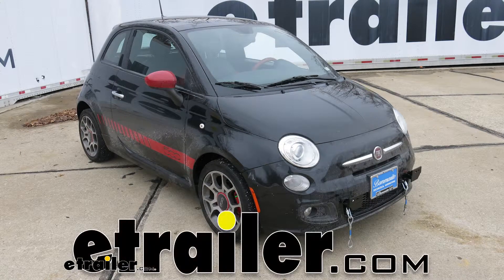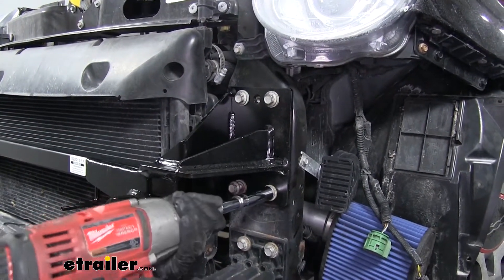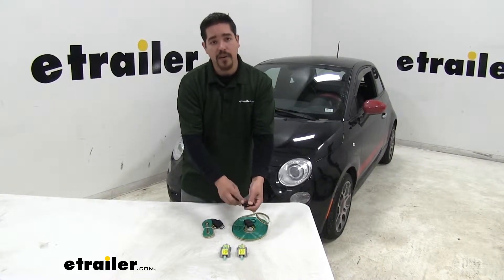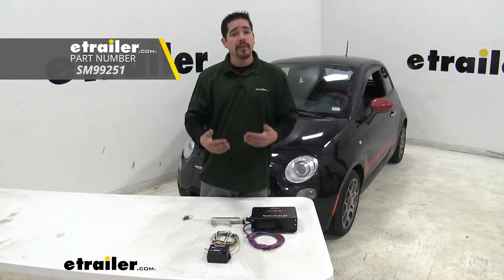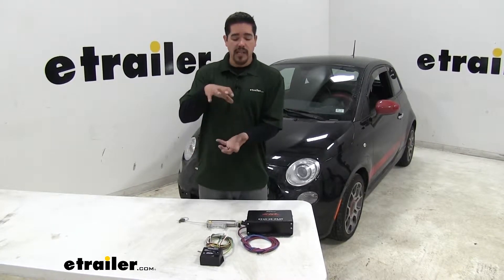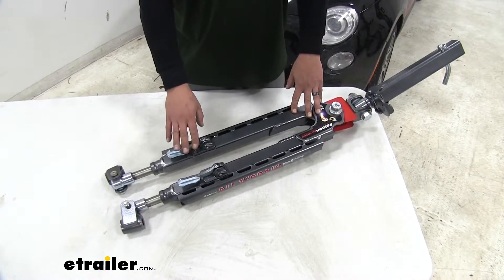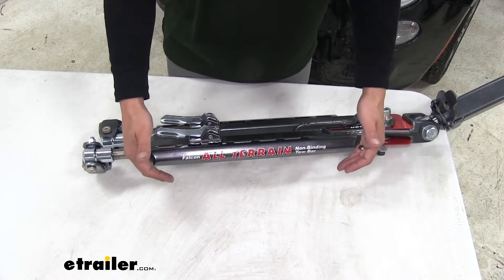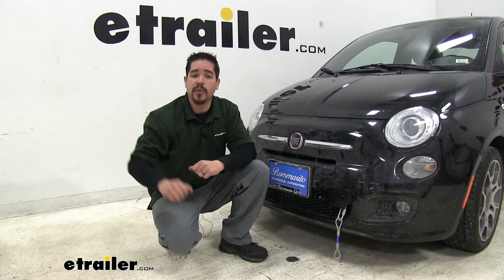etrailer | Best 2013 Fiat 500 Flat Tow Options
Today you're going to be taking a look at the components needed to flat tow your 2013 Fiat 500. There's five components you're going to need to safely and completely flat tow your Fiat. We'll need a baseplate, tow bar wiring, a braking system, a tow bar, and finally safety cables.Our baseplate is going to be the solid connection point that we hook our tow bar up to when we want to flat tow our Fiat. It's going to spread that towing force across the front of the vehicle, so it puts less strain and stress on our front suspension. For our Fiat, we went with the Roadmaster crossbar-style baseplate for a few different reasons. One of the main reasons why we chose this one is because it is going to be a very straightforward install.

We are going to have to remove the fascia, but it's going to bolt right up without having to drill any new holes into the vehicle.Another big reason we went with this one is because the arms here are removable. We can twist them and they'll come out, and we'll have a really clean look on the front of our Fiat. We can always remove the quick disconnects so we don't have the cable on the front whenever we're not towing.One thing to keep in mind is there are several different models of Fiat 500s, so you want to double check etrailer's fit guide and make sure you get the correct baseplate.Our wiring is going to allow us to take the signal from our motor home and transfer it to our Fiat so when we're driving the road, everybody knows that we're changing lanes, braking, or anything else that's going on. With ours, we chose to use the Roadmaster Hy-Power diode wiring kit for a few different reasons. It's going to give us a four-pole flat trailer connector at the front of our Fiat, and it comes with the umbilical to connect the front of our Fiat to the back of our motor home.

But also because this is going to be a universal kit. It's going to come with the four diodes, all the wires, and everything else we need to get it in place. But the way it's going to work is we're going to have a signal coming in from our factory taillight, as well as from the wiring that we run. Then we'll have a single output that's going to go to our taillight housing. That way, whenever we're flat towing, our lights on our Fiat are going to match the lights on our motor home.

But when we're not driving, everything will work normally.Now a big benefit to the diode-style wiring is the fact that it's going to be a permanent install and it's not going to change the outward appearance of our Fiat at all. It's all going to be hidden behind the taillights and we're not going to have to set anything up every time we tow.Now a braking system is going to provide that braking action to your Fiat while you're towing it. That's going to help out your motor home a lot because it's going to take that strain and stress off the brakes because of how much weight we're adding.On our Fiat, we installed the Stay-IN-Play DUO because it's going to be a truly proportional braking system, which means that however our motor home brakes, we ease into a stop at a stop light, this will apply light pressure at the same time. But then again, if we have a panic stop and slam on our brakes in our motor home, our Stay-IN-Play DUO is going to apply the same amount of pressure to our Fiat.One thing to keep in mind about the Fiat is that the brake pedal is rather small, so some of the portable braking systems that have a clamp that goes around the brake pedal, they're not going to work. But a way our Stay-IN-Play's going to work is we're going to have this actuator that's actually going to wrap around the arm of the brake pedal so we don't have to worry about the pedal itself.Another thing is our Stay-IN-Play is going to be great for motor homes that have hydraulic brakes on it.

If you happen to have air brakes in your motor home, there are options specifically made for motor homes with air brakes. The tow bar is going to be the actual connection point between our baseplate and the back of our motor home. Now we chose to go with the Roadmaster Falcon All-Terrain for a few different reasons. One, it's going to be a motor home-mount tow bar, which means it's going to slide directly into the receiver tube. Not going to have to worry about a ball mount or any other kind of coupler style. It's just going to go straight in there.Another thing that's going to set our tow bar apart from others is t